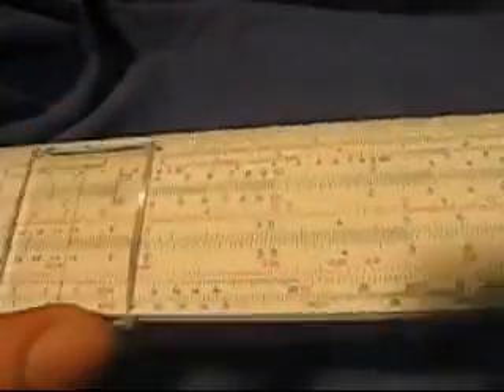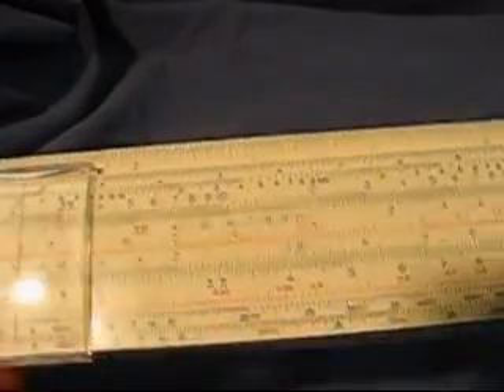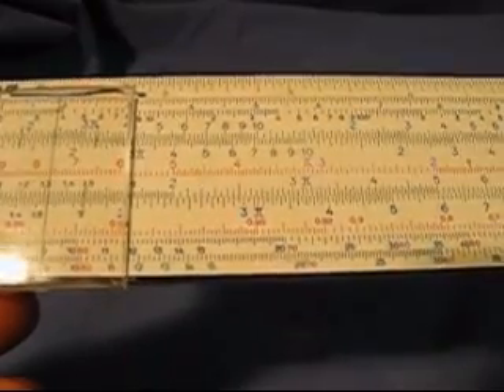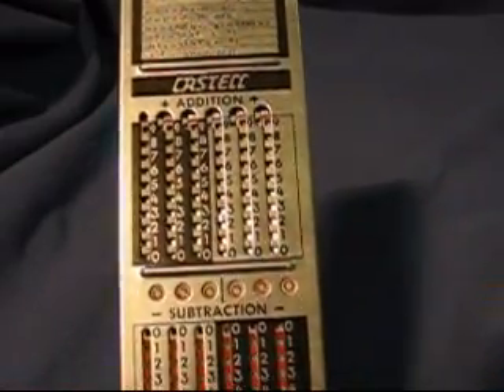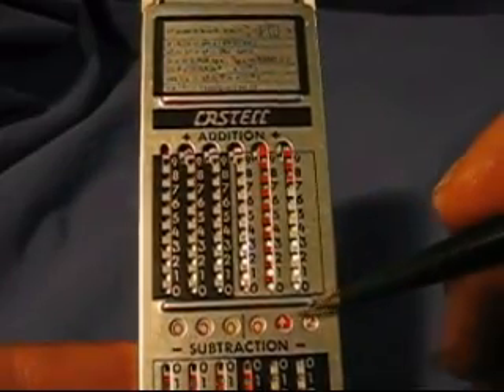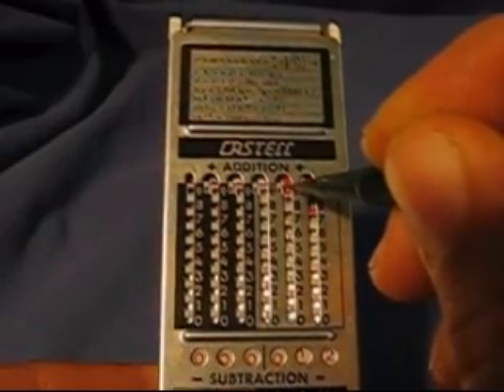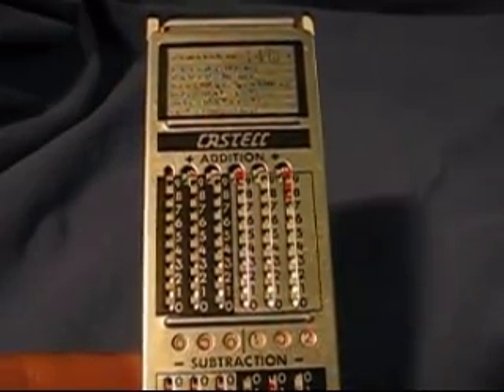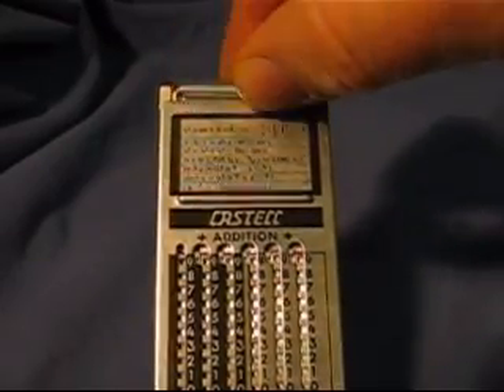Cool Retro Mechanical Adder and Slide Rule Calculator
Mechanical Calculator demonstration of Faber Castell Addiator + slide rule hybrid adder